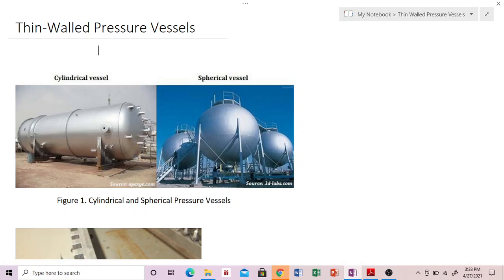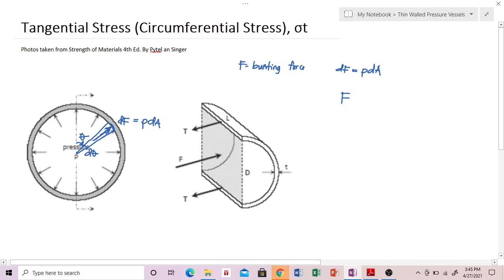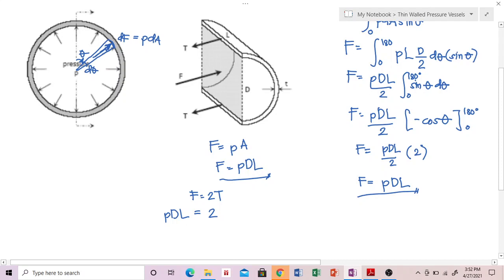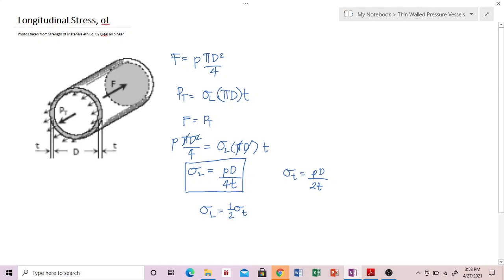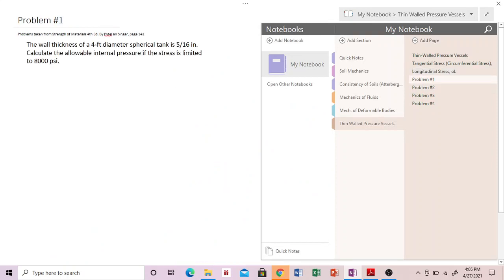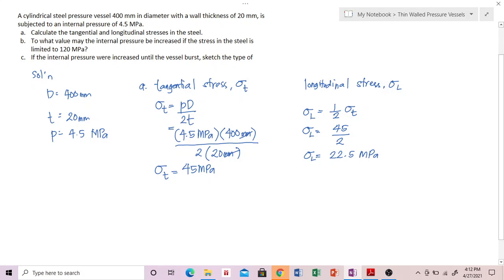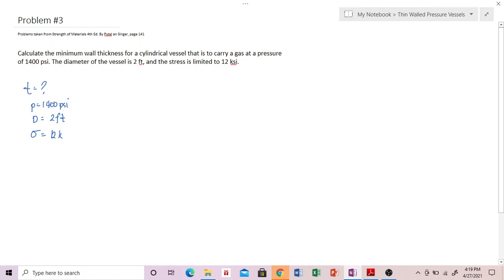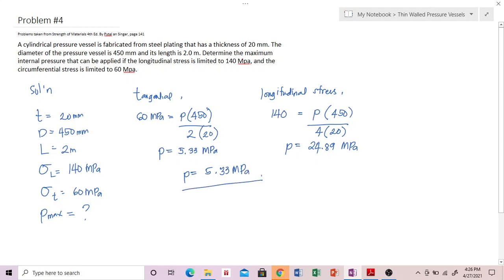Thin Walled Pressure Vessels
This video covers the discussion of Tangential and Longitudinal Stress in Pressure Vessels. Sample problems were also discussed.